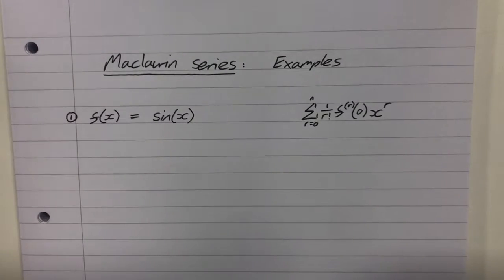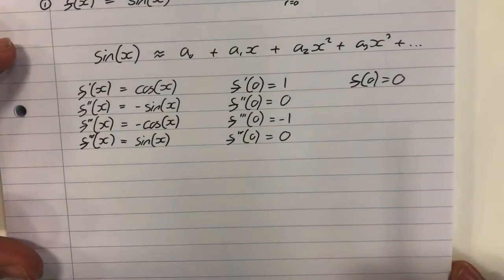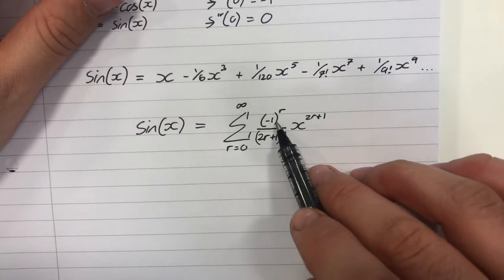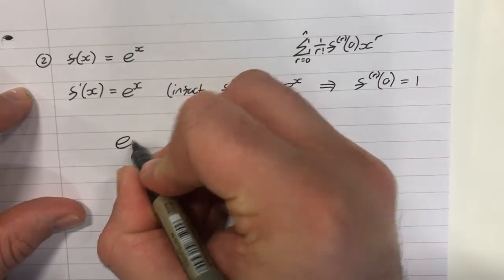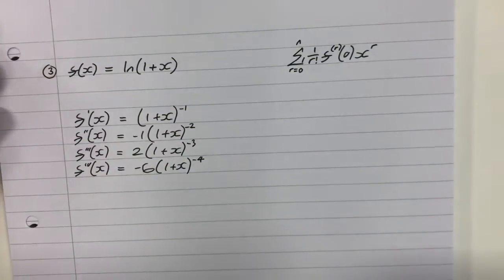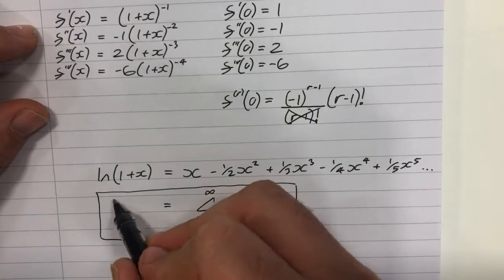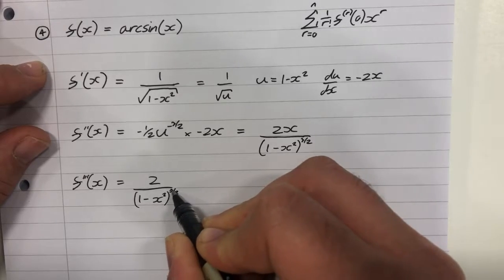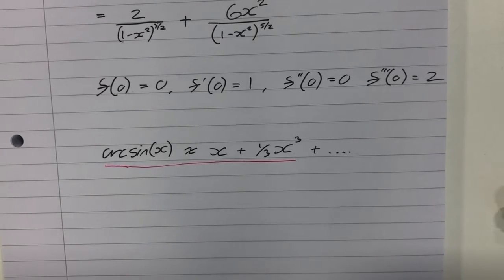CPY2 29 Maclaurin Series: Examples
And here we have 4 examples of the Maclaurin Series in action: sin(x), exp(x), ln(1+x) and arcsin(x).